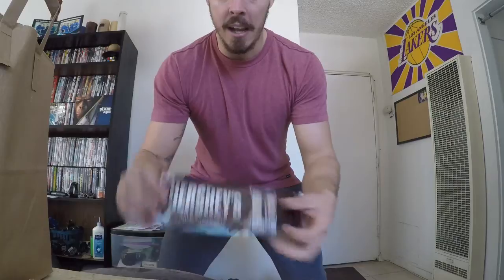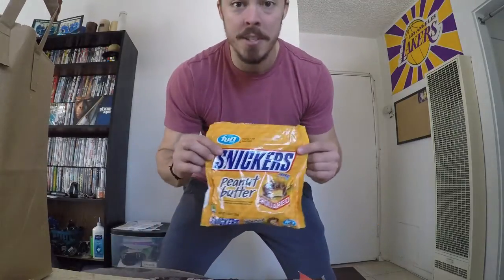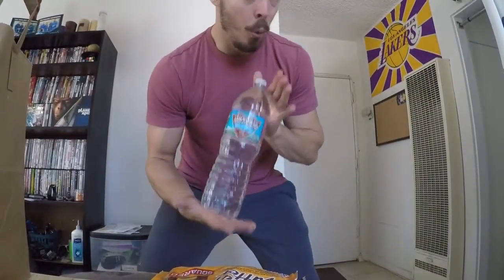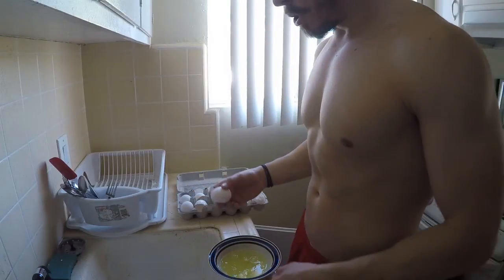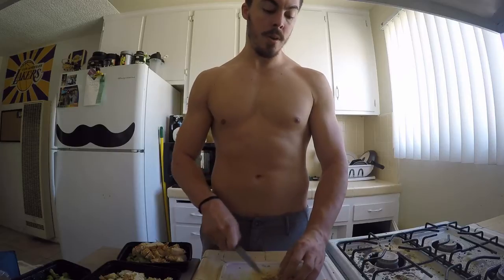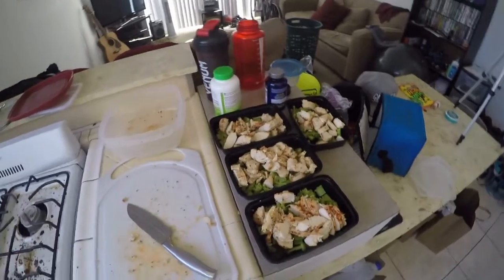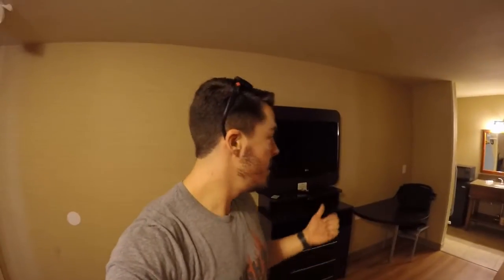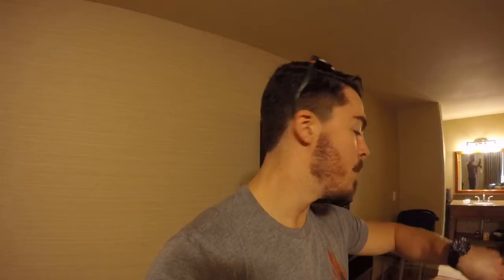Ultimate Warriors Men's Physique Show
NPC Ultimate Warriors
Nov. 5th 2016
Men's Physique Competition

My experience leading up to stage time in San Diego CA.